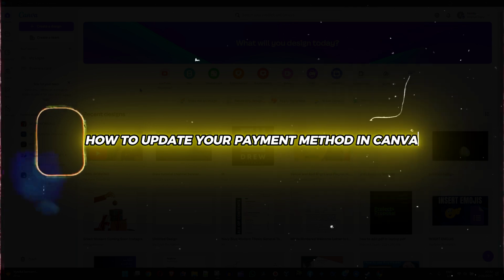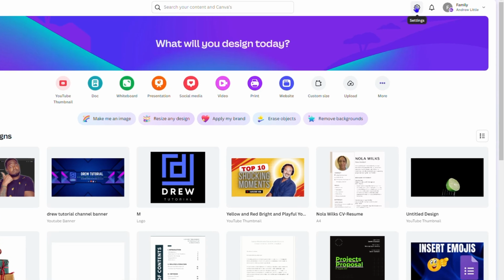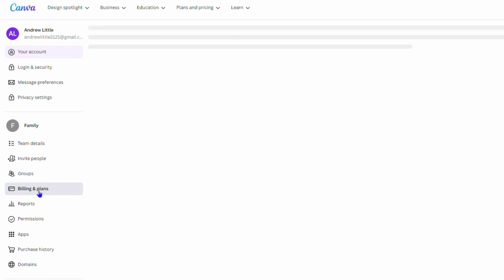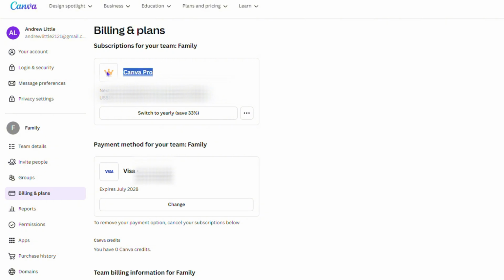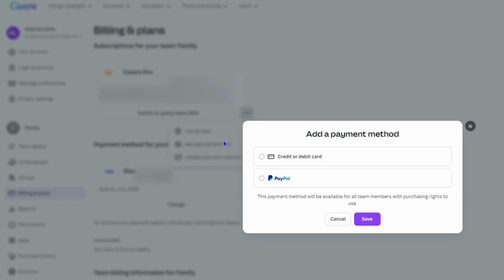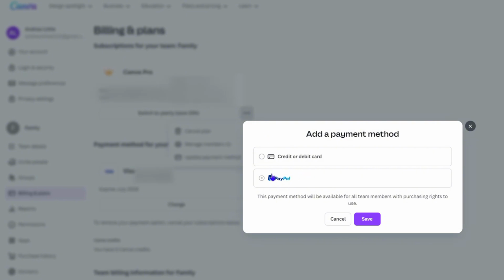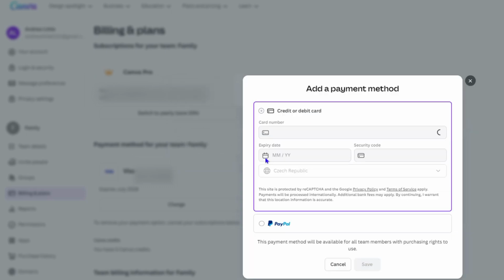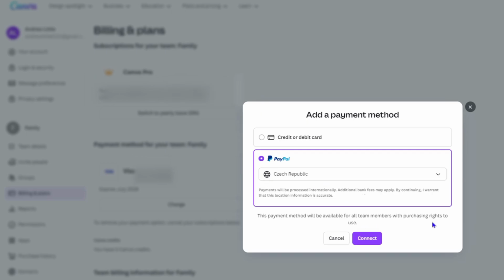How to UPDATE Your Canva Payment Method in MINUTES!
Learn how to update your Canva payment method quickly and easily in just a few seconds! In this tutorial, we'll show you the step-by-step process to change your payment method on Canva, so you can get back to creating stunning designs and graphics without any interruptions. Whether you're a graphic designer, marketer, or small business owner, this video is perfect for anyone who uses Canva and needs to update their payment information. Follow along and update your Canva payment method in no time!